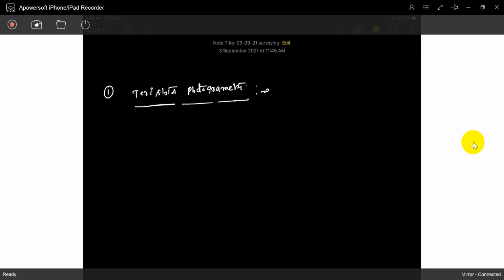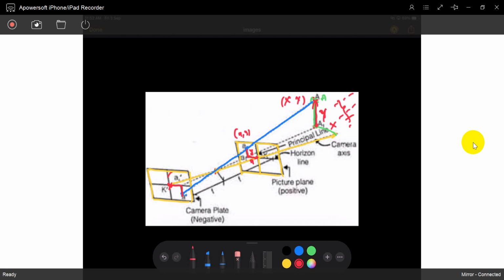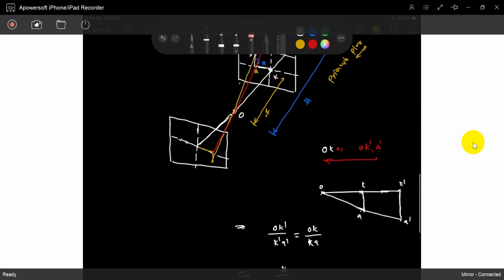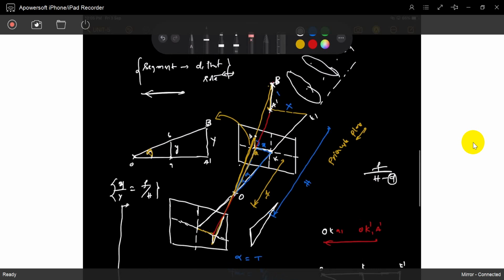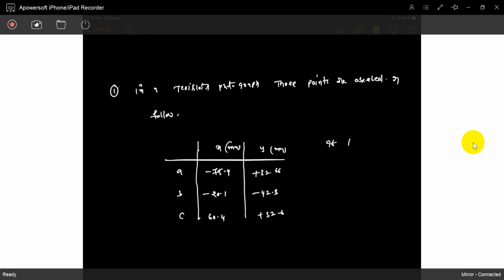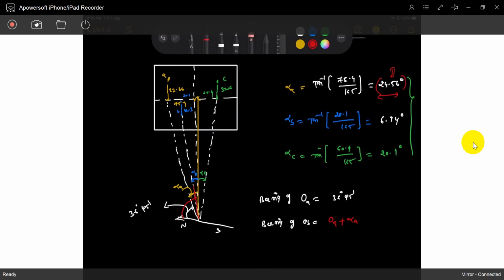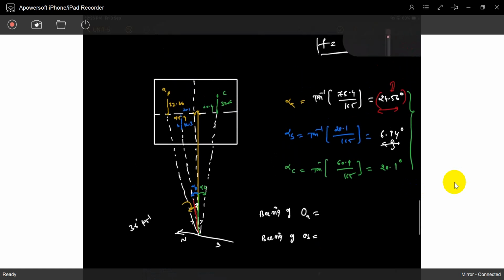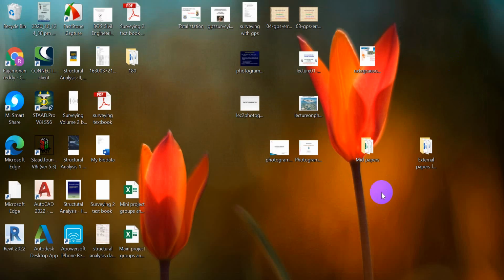Surveying Photogrammetry Terrestrial photo